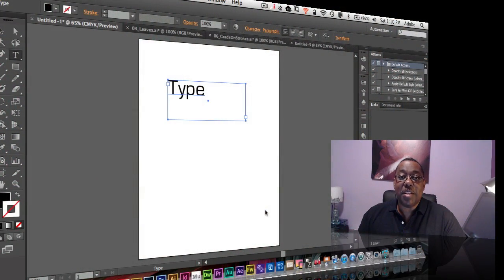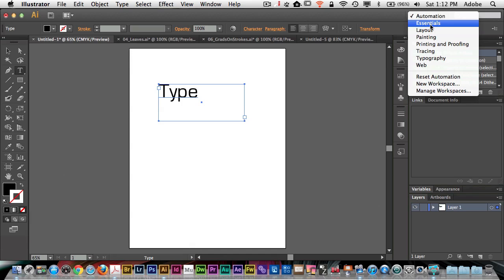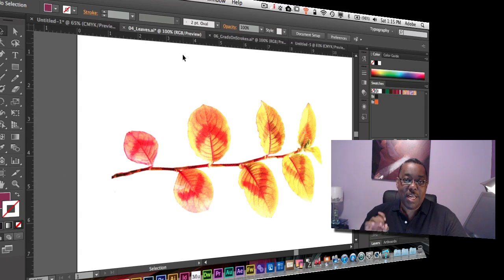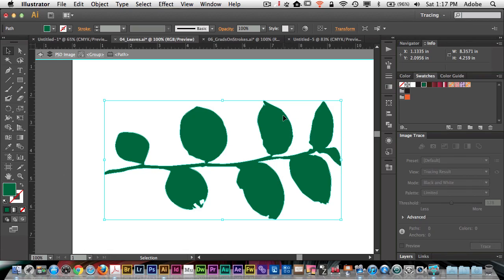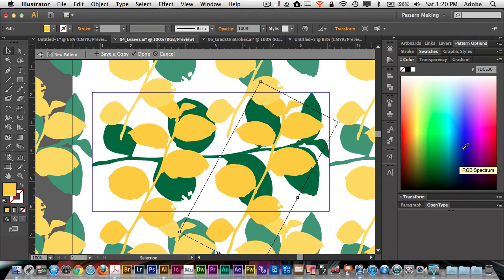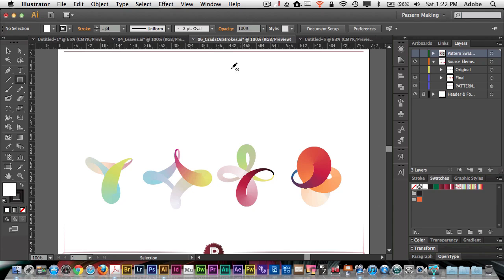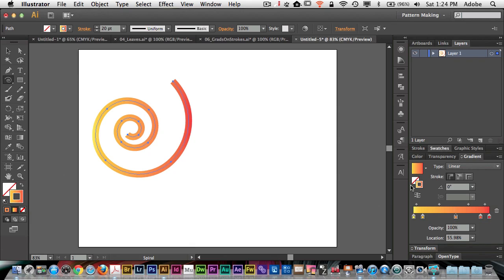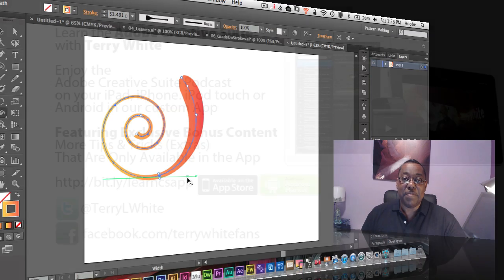Adobe Illustrator CS6 - My Top 6 Favorite Features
In this episode of the Adobe Creative Suite Podcast, Terry White shows his Top 6 Favorite features of Adobe Illustrator CS6